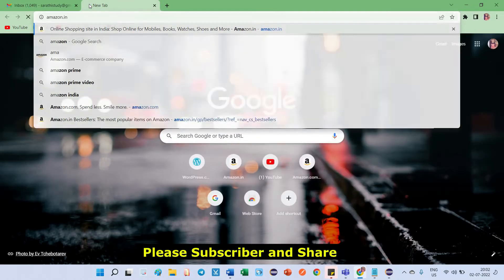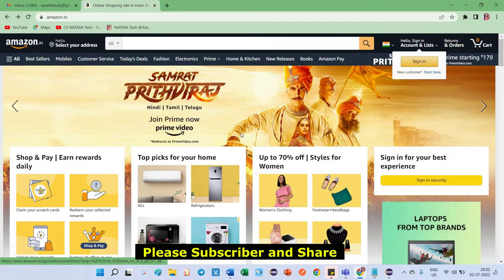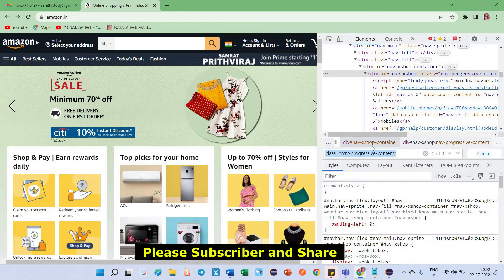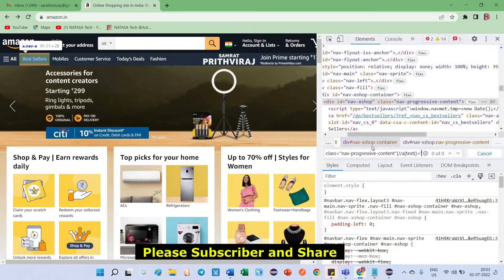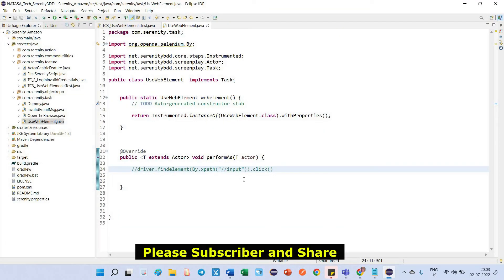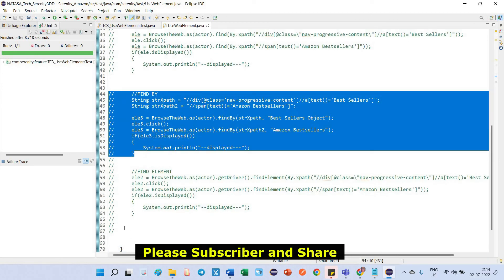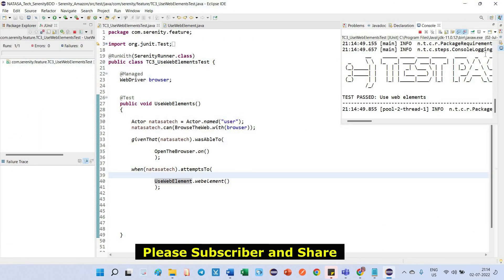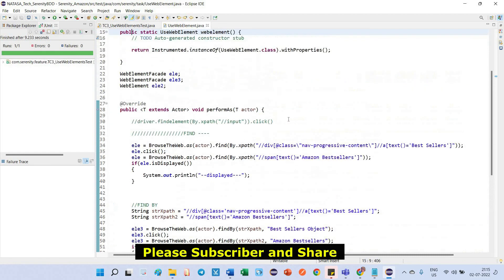How to Use WebElementFacade & WebElement in Serenity BDD ?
1. How to use WebElementFacade?
2. How to use WebElement?
3. Difference Between WebElement and WebElementFacade?

Also, you can provide Support and Encouraging my work - Thanks!